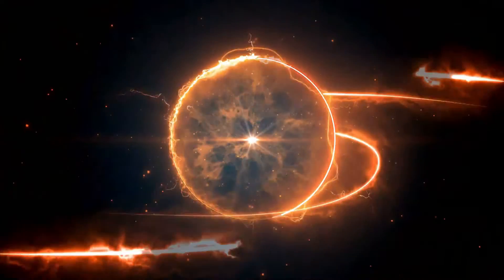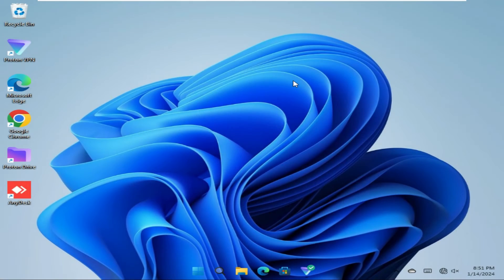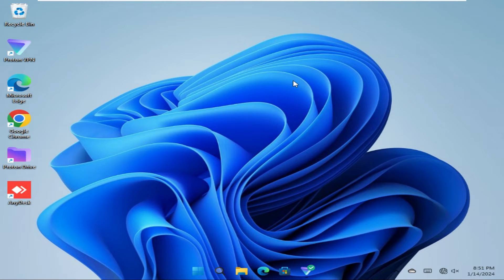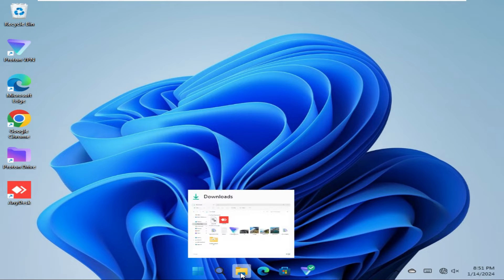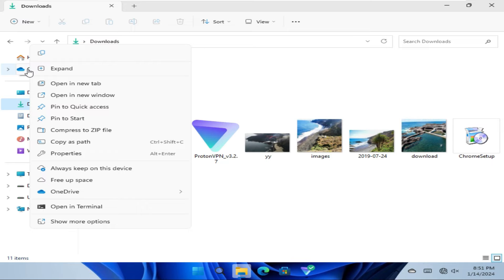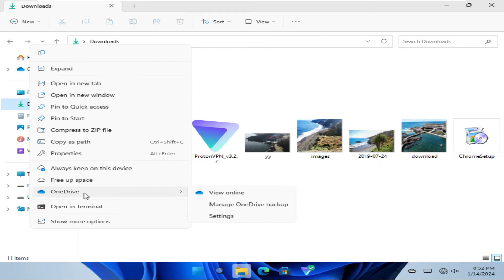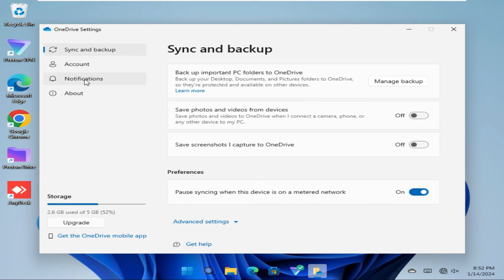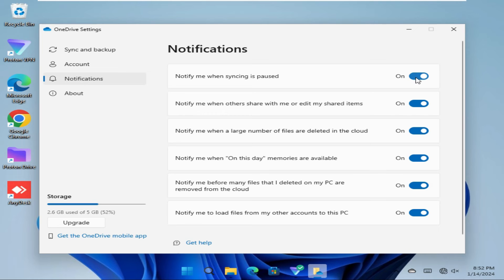How to Disable All Notifications From OneDrive On Windows 11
Learn How to Disable All Notifications From OneDrive On Windows 11 or how to disable onedrive or disable onedrive in windows 10 or disable onedrive or how to disable notifications on windows 10 or turn off notifications windows 11